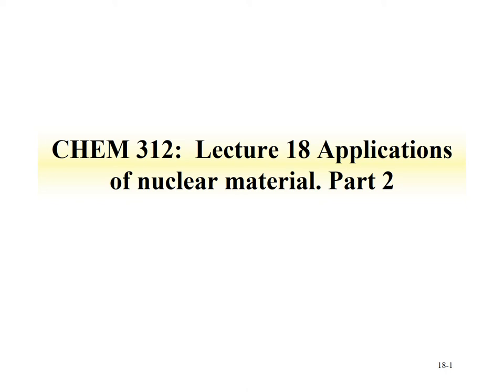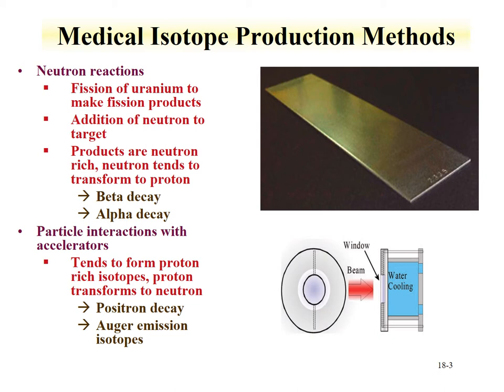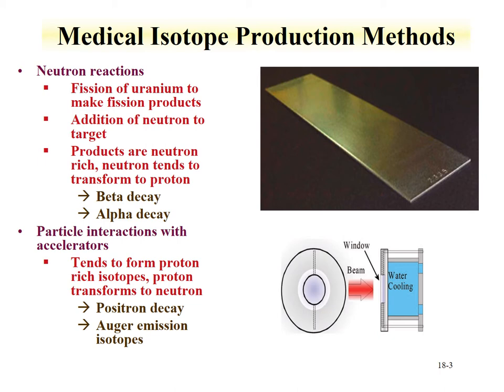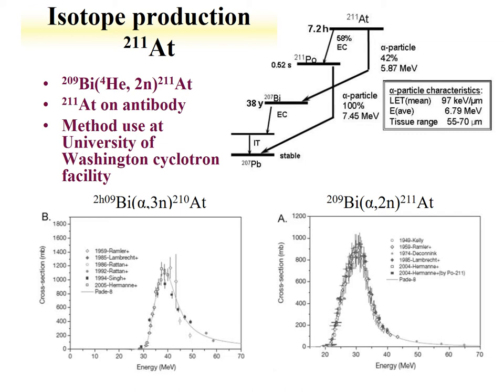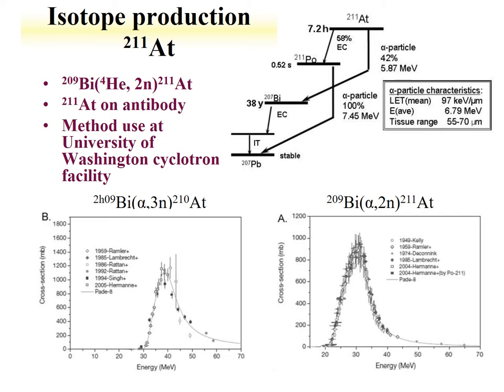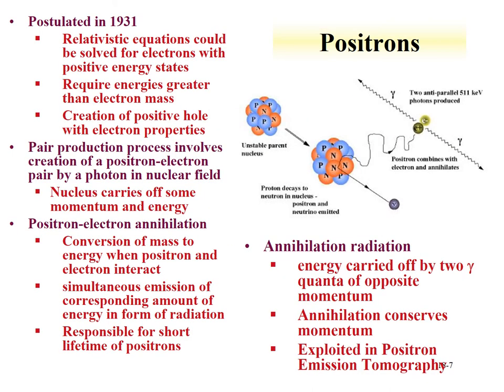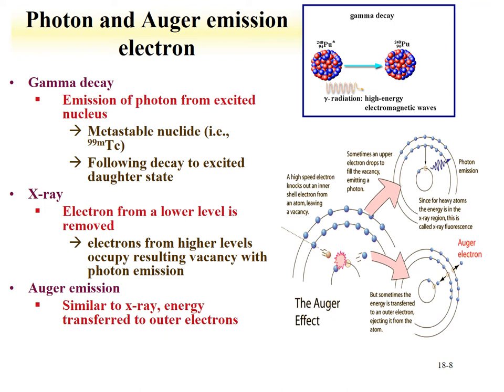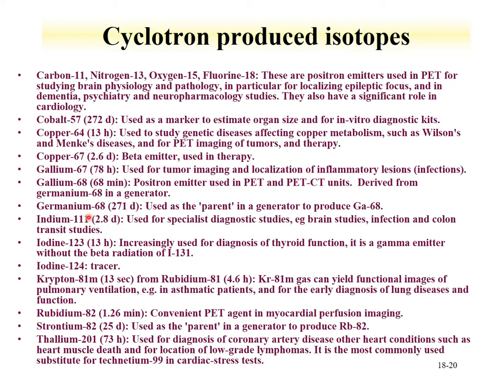Lecture 18 Application of Nuclear Material. Part 2. UNLV Radiochemistry. CHEM 312.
The lecture provides examples of the use of radioactive isotopes.  The methods used for isotope production are discussed. The difference between isotope production by accelerators and reactors is highlighted.  Reactor isotope products are primarily neutron rich; while accelerator produced isotopes tend to be neutron poor.  Isotopes used in the generation of neutrons are provided. These neutron generating sources are small with a relatively low neutron generating rate.  They are used in element and compound identification.  Examples of isotopes used as ionization sources are provided.  The discussion focuses on the use of 241Am for smoke detection and 63Ni for explosives detection.  The importance of 238Pu as a heat source is provided, with examples given for space exploration.  A number of isotopes used in radiopharmaceuticals are introduced.  Comparisons are given for diagnostic and therapeutic radiopharmaceuticals.  The lecture is in 2 parts.  Part 1 is 29 minutes, part 2 is 32 minutes.